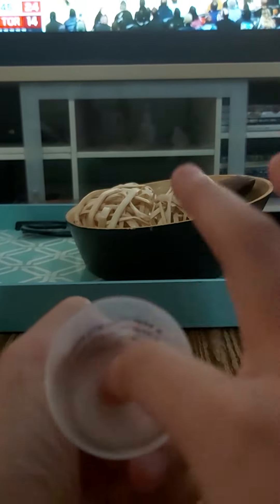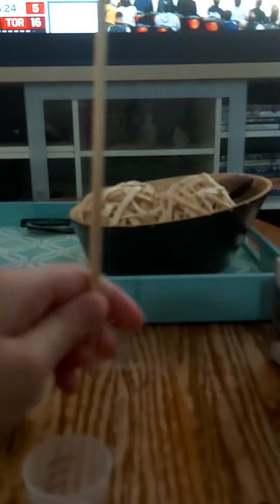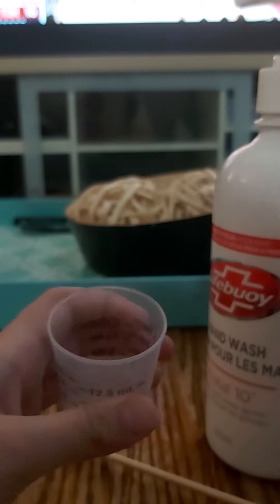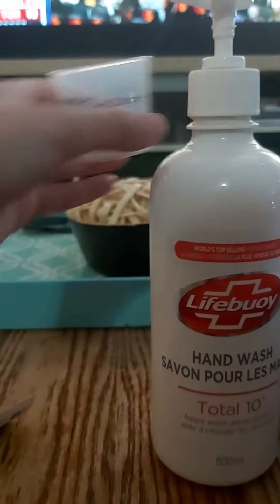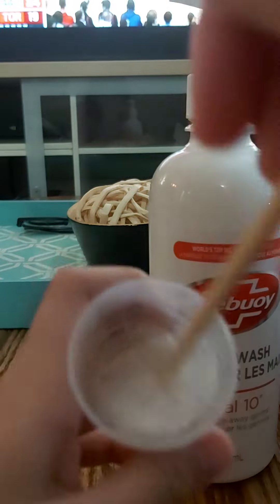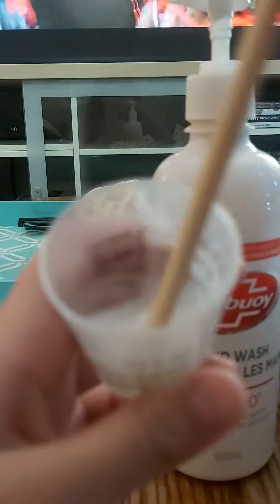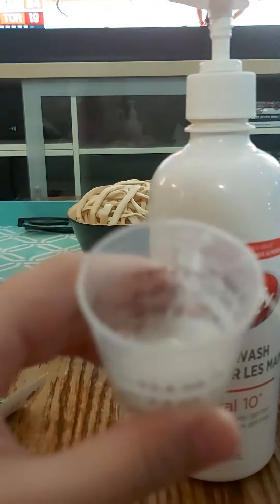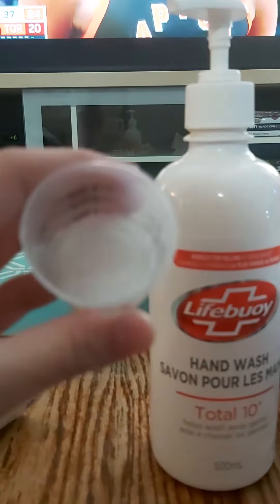How to make slime without glue or borax 👆